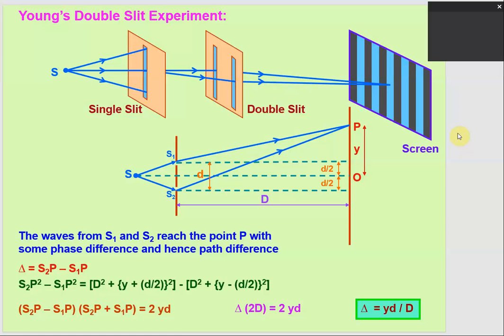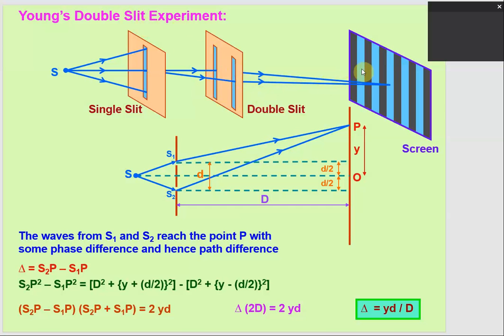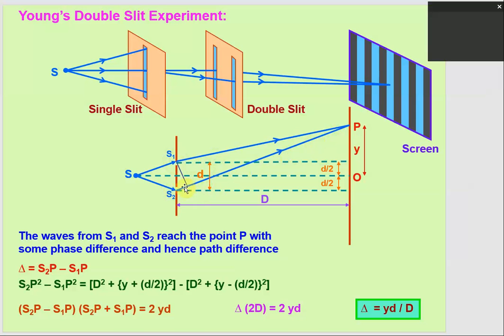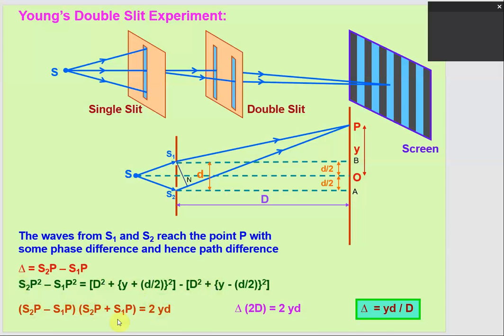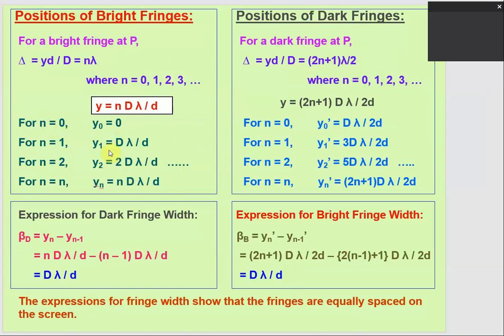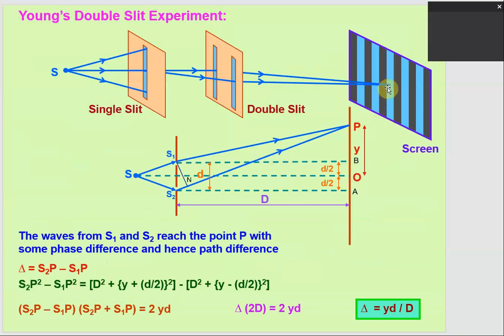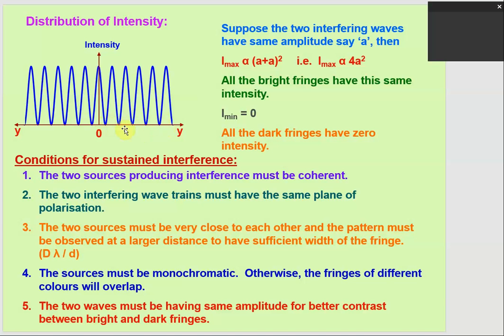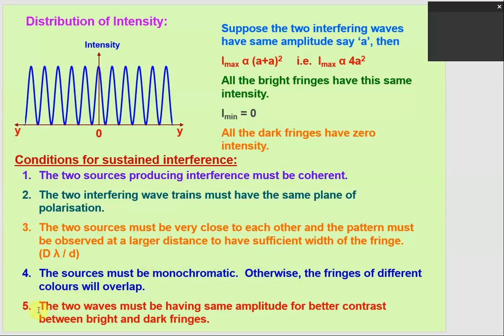CBSE Physics_12_Young's Double Slit Experiment_Position & width of Fringes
Position & width of Fringes,
Coherent Sources of light,
Sustainable Interference of light,